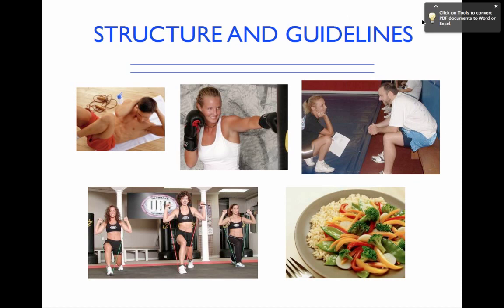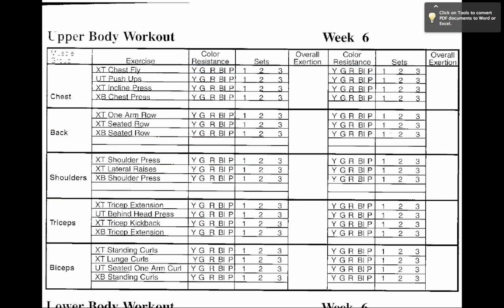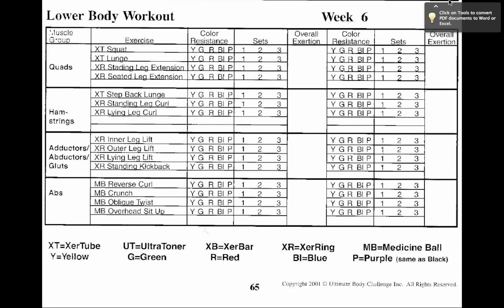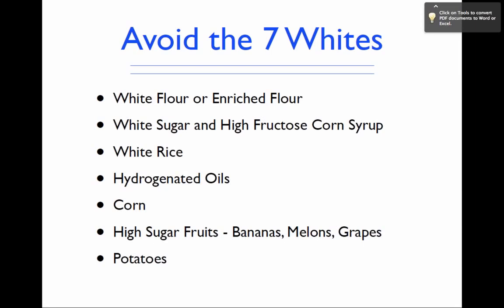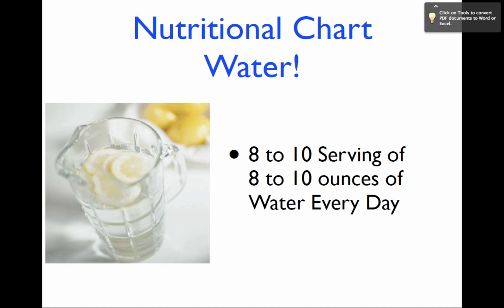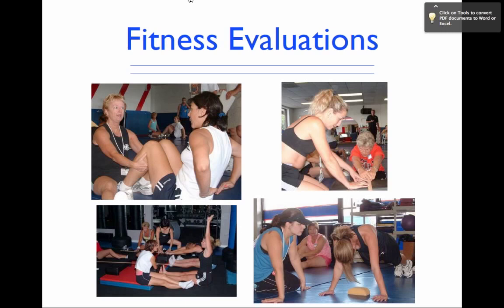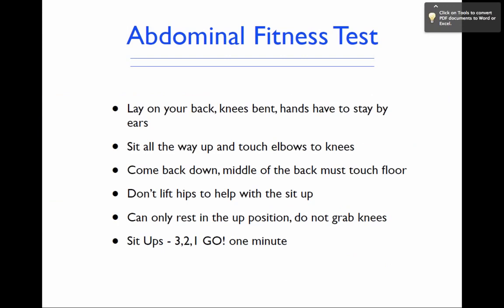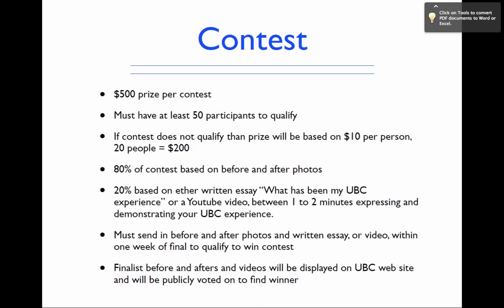UBC Orientation Evaluation 9 6 12 12 05 PM